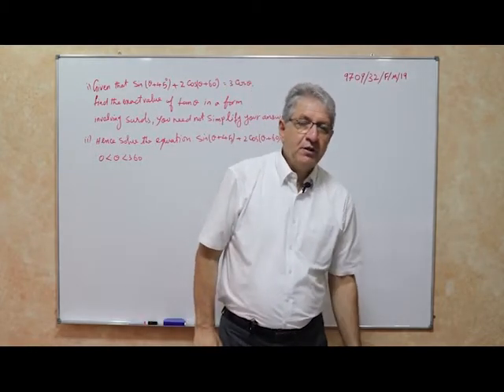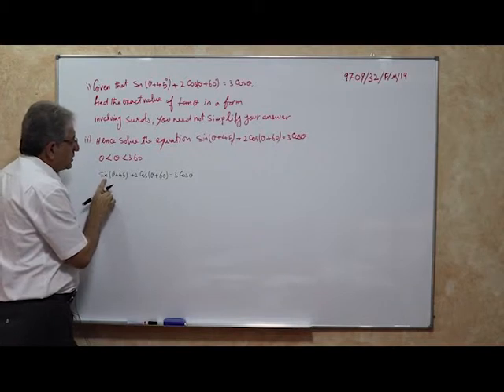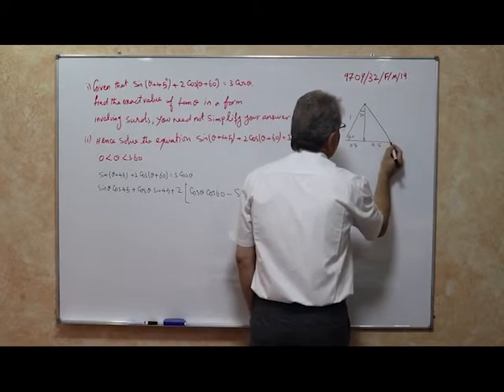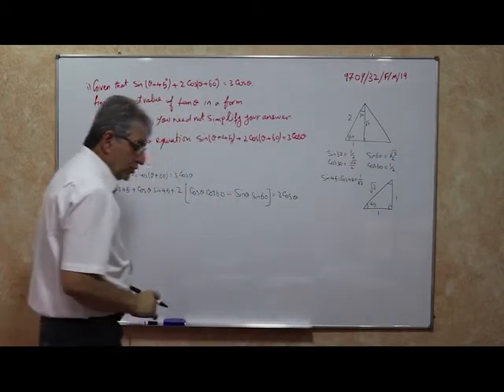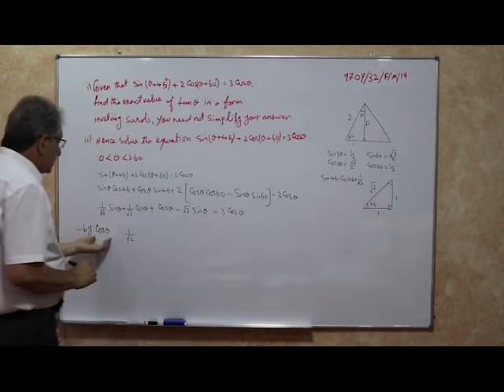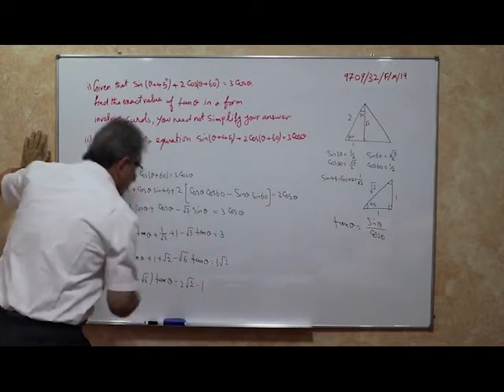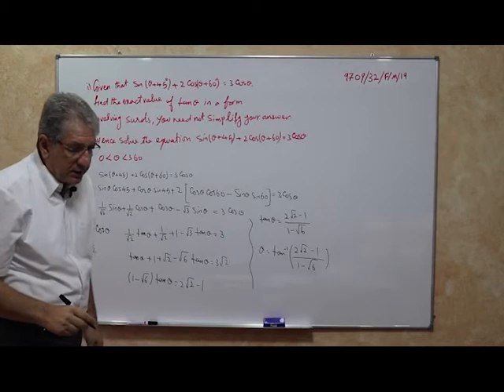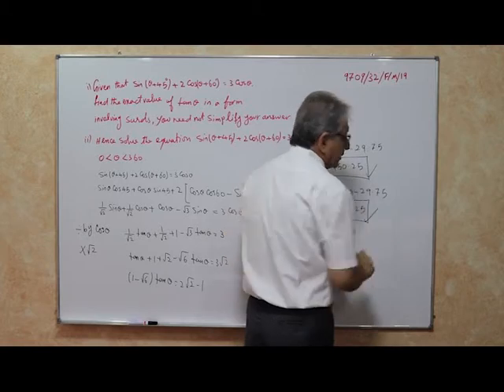A-Level Topical Series | Trigonometry 1